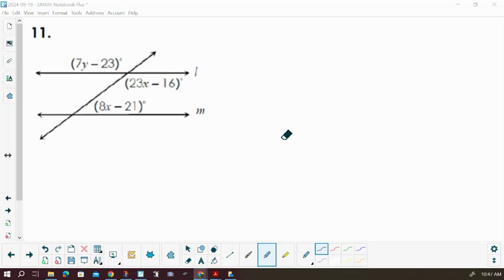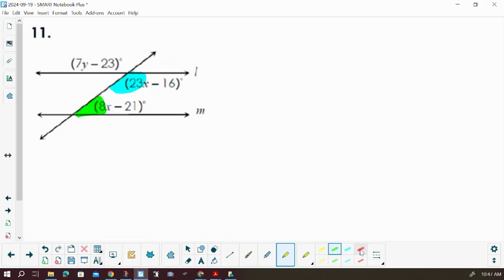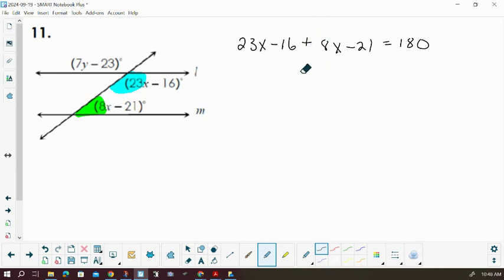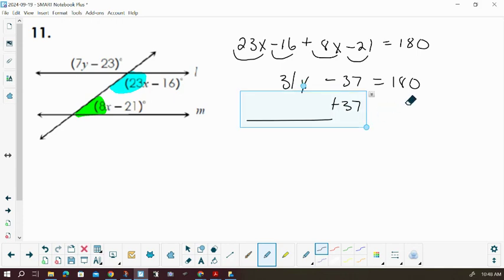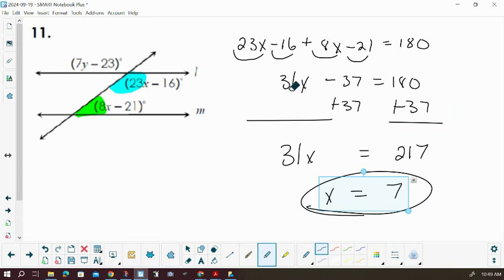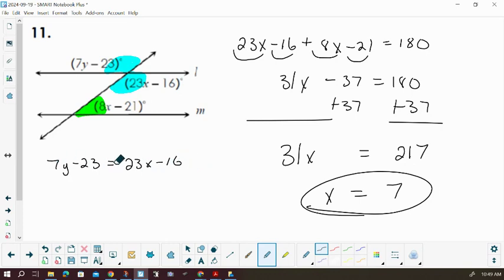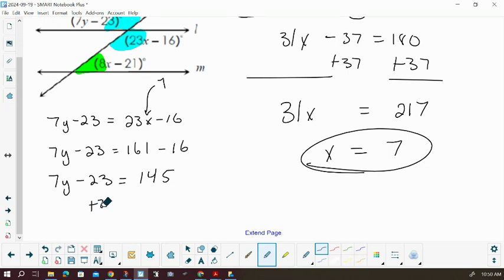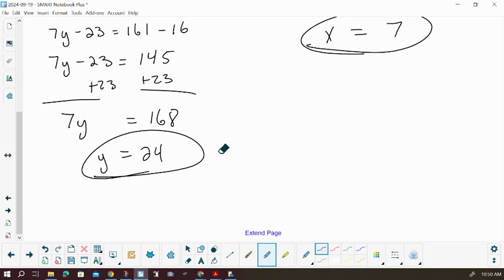DHS Geom Study Guide Unit 2 11